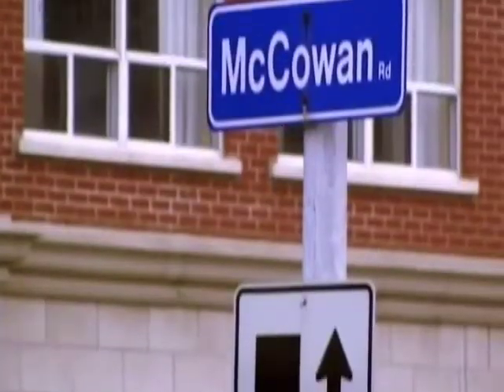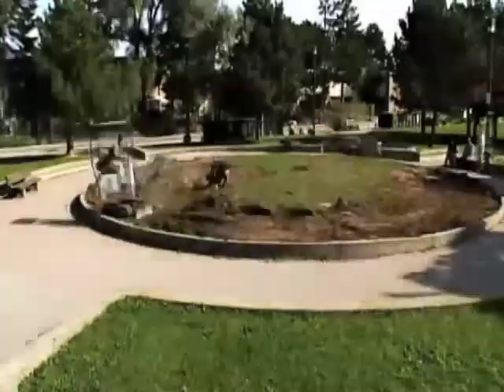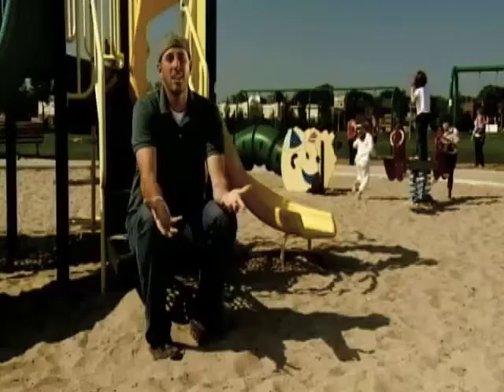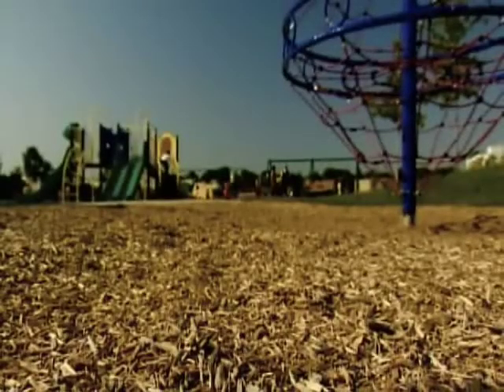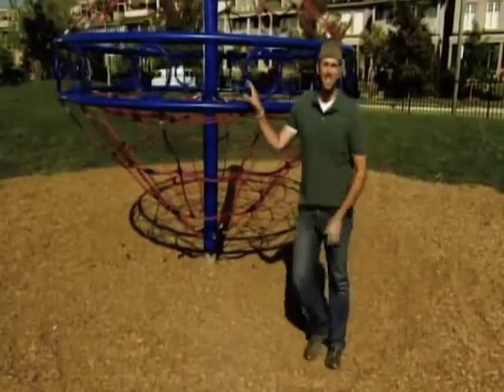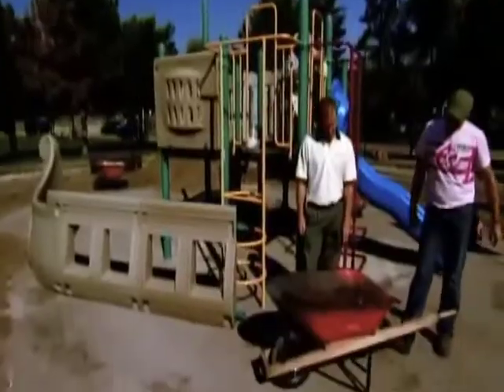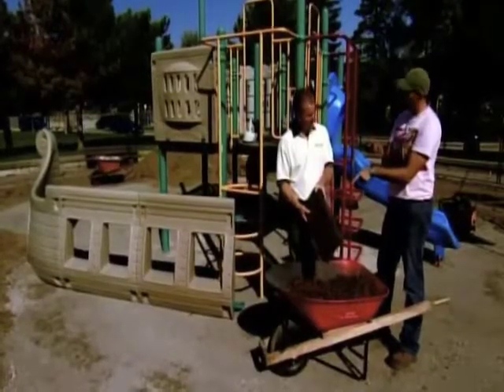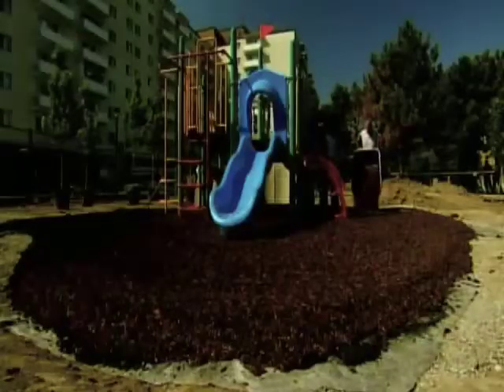Ure-Tech Surfaces • Green Force Playground Surfacing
Ure-Tech Surfaces • Green Force

Kids playground surface installed by Ure-Tech Surfaces.